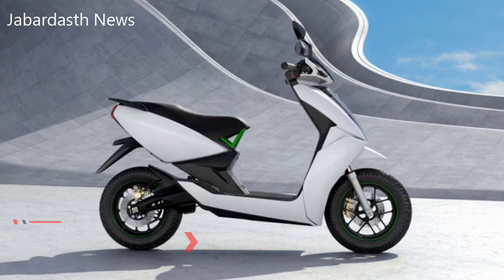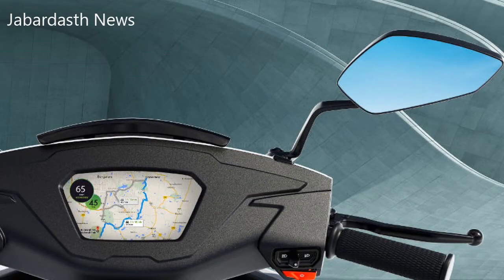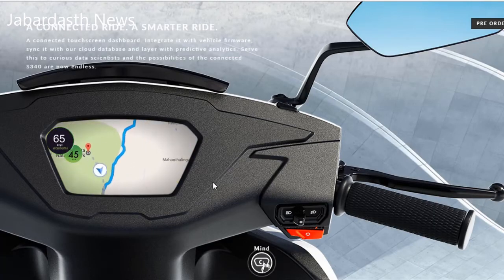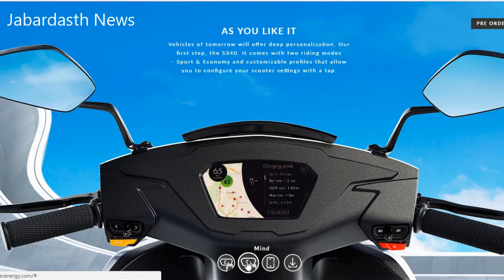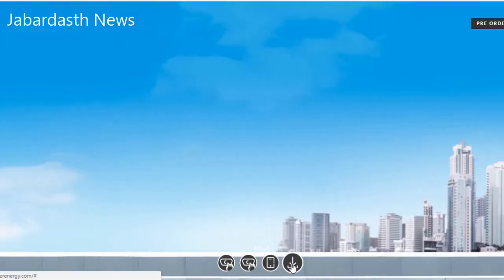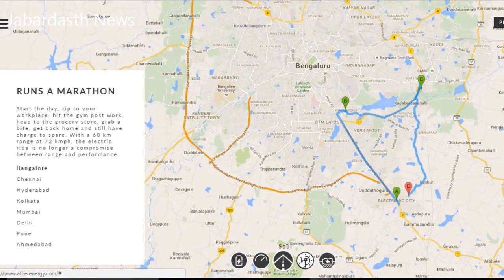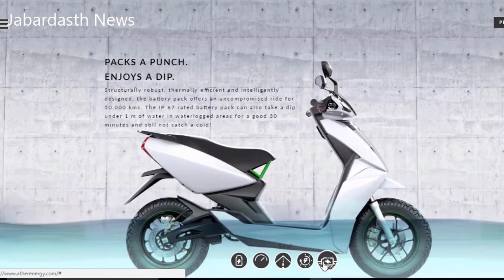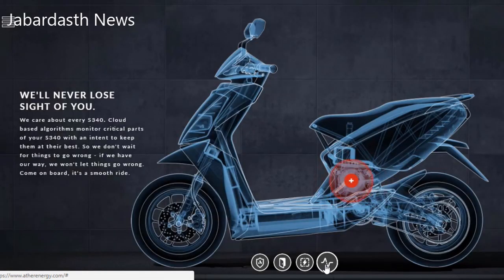Bengaluru Startup Is Ready to Disrupt the Auto Industry With Gamification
Meet Ather Energy, India's first smart electric scooter. Electric scooters have been around for a while now. But Ather's S340 is also a smart bike. Which means that it can predict if a part inside the bike is going to go bad or if it is time for a service and alert the user.

About : Jabardasth News is a YouTube Channel, where you will find News videos in Hindi & English, New Video is Posted Everyday :)